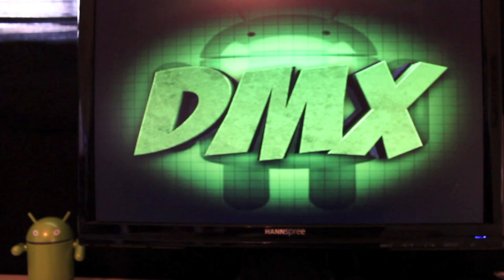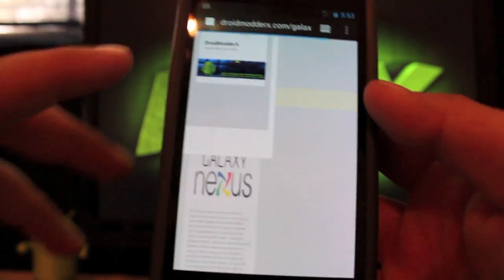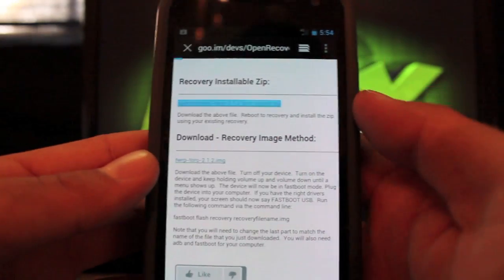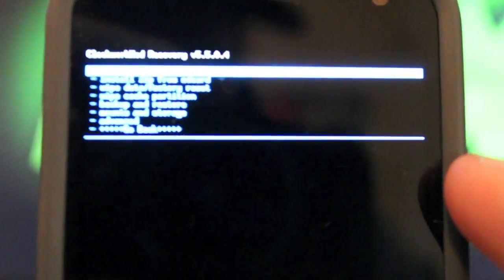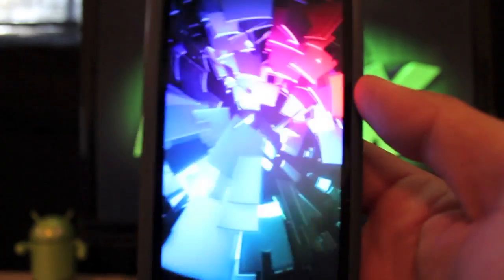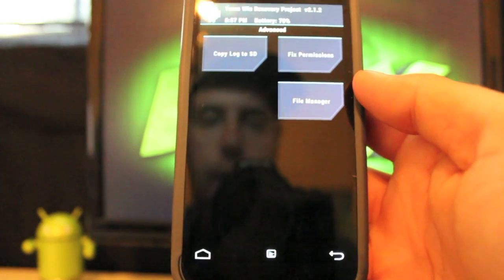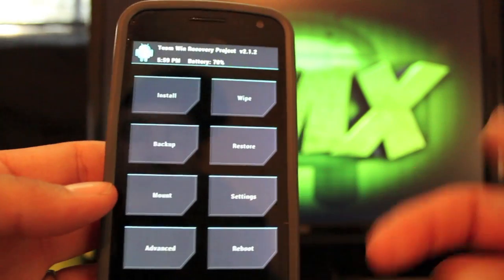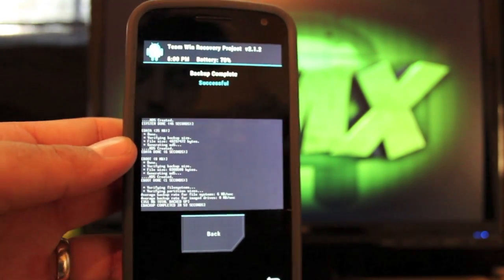Team Win Recovery Project TWRP 2.1.2 Galaxy Nexus Review and Install Android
and click the Like button it really helps me out.

TWRP is a new kind of custom recovery. It has a fresh UI with lots of features you won't find on other custom recoveries! It is quickly becoming my favorite recovery!